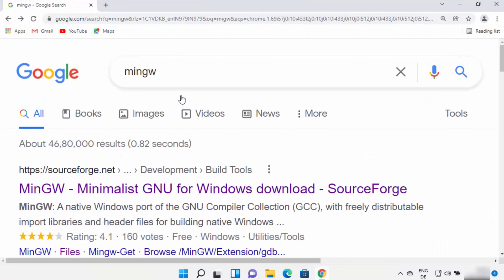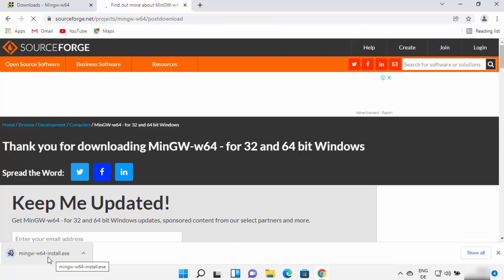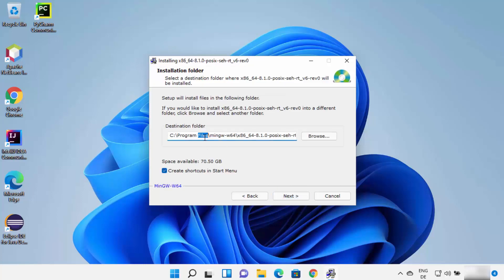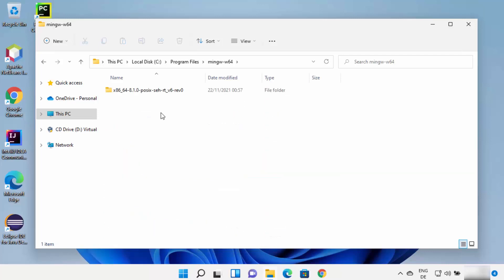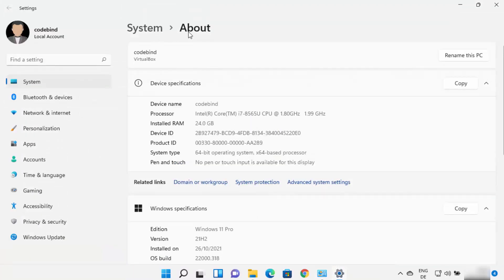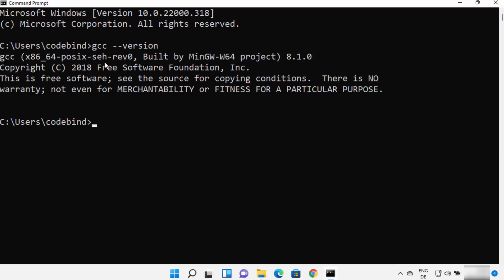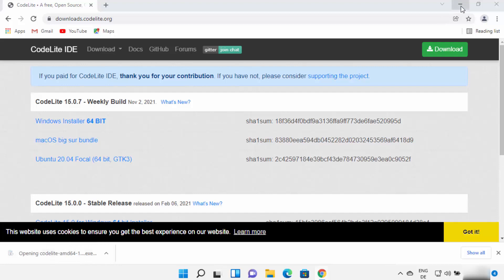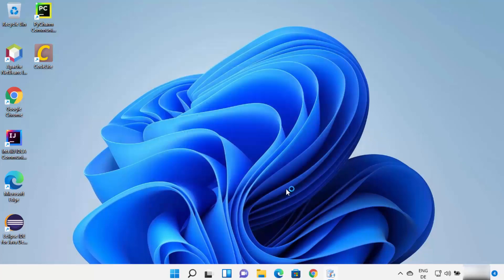How To Install CodeLite and Mingw For C/C++ Programming on Windows 11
In this video we will see How to Install CodeLite IDE on Windows 11. So let us see how to Download CodeLite IDE Offline Installer and Install CodeLite IDE for Windows 11 PC. CodeLite is a free and open-source integrated development environment (IDE) for the C, C++, PHP, and JavaScript programming languages.

How to Download, Install & Use Nox App Game Player